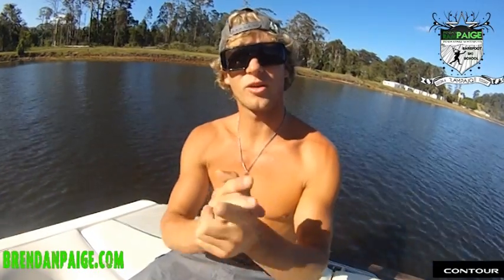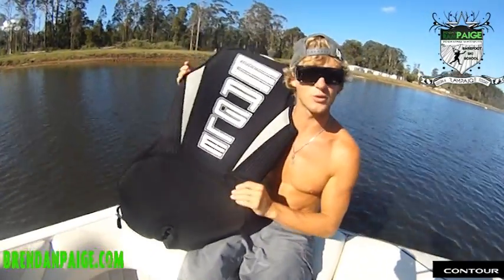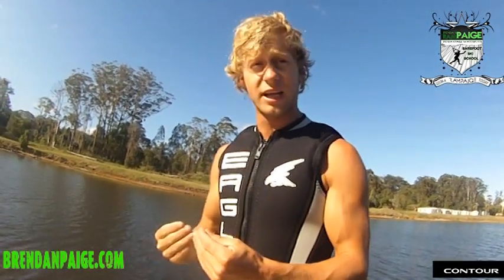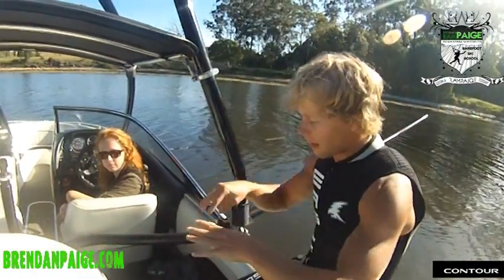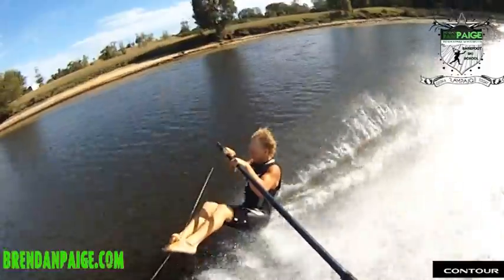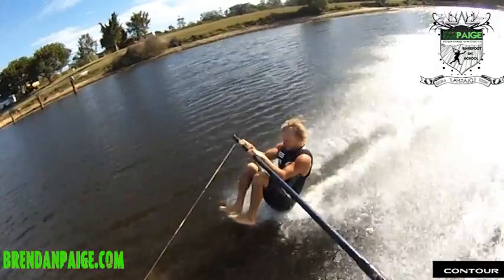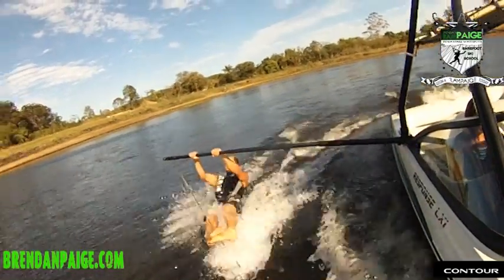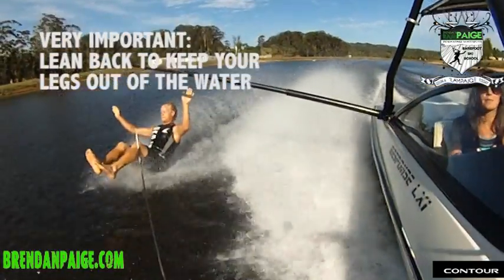HOW TO BAREFOOT- Deep Water Start off Boom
LEARN HOW TO BAREFOOT WITH RAMPAIGE SKI SCHOOL, Professional Barefooter Brendan Paige teaches the first step in barefoot waterskiing. From equipment to step by step instructions. As an added bonus, there are also with driver tips!